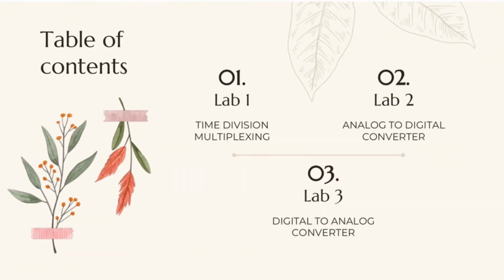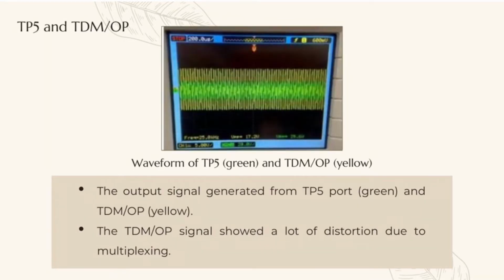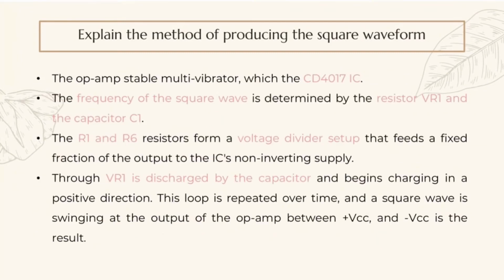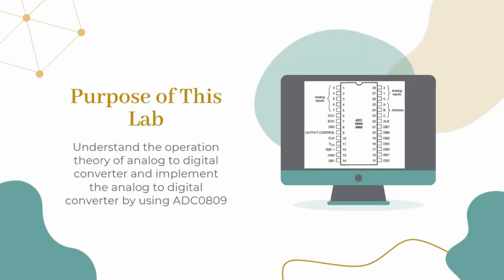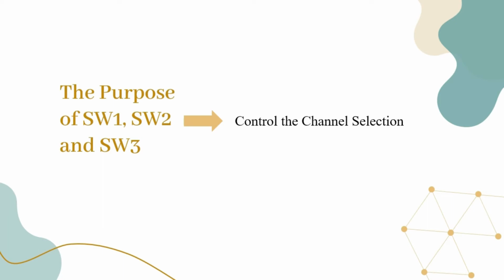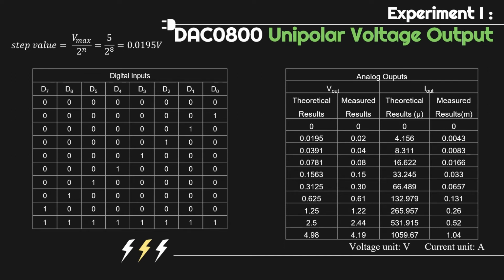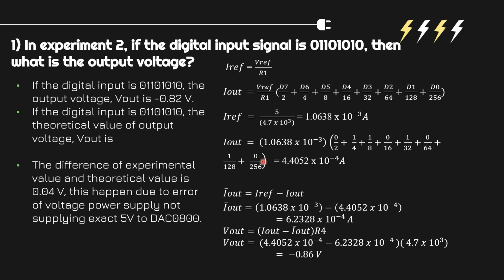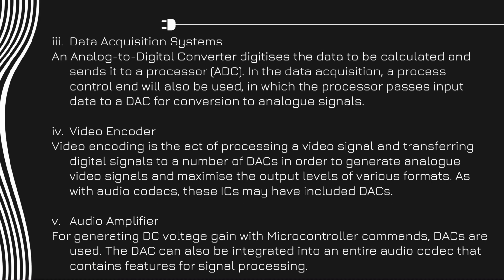Presentation Assignment for Lab Session (KET 4733 Electronic Communication)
By Nur Syuhada bt Amir (1181780)
Nurul I’zaaz bt Mohd Zulkifli (1181801)
Shurqiah Nur Umamah bt Bahasan (1181804)